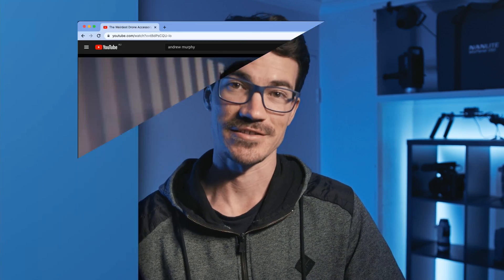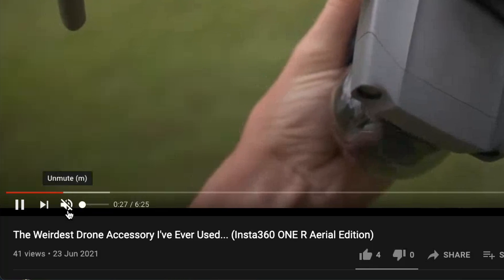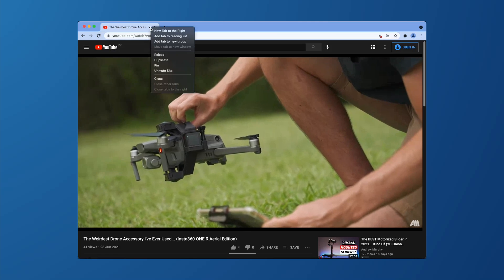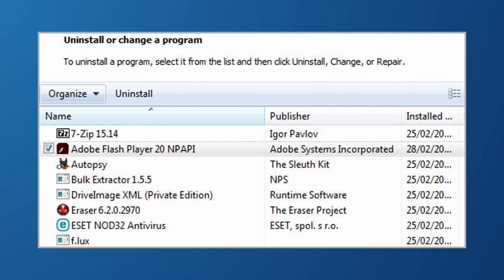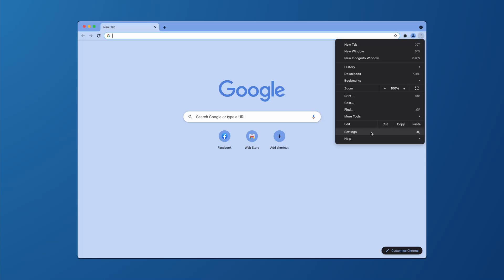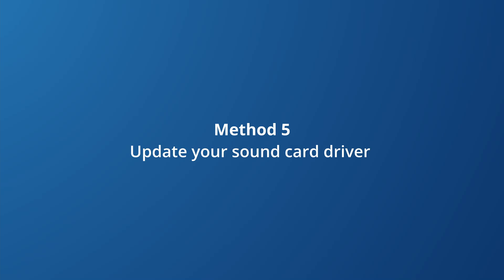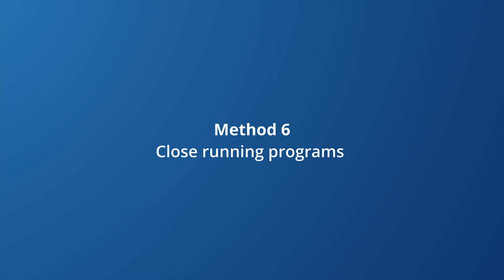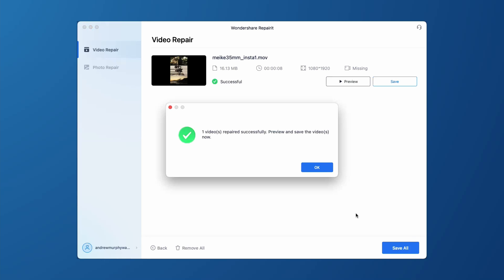How to Fix No Sound on YouTube on Google Chrome | YouTube Sound not working?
Does your YouTube video have no sound on Chrome? This video will help you to fix Chrome YouTube videos have no sound problem with 7 solutions. Fix the no sound videos on YouTube now Repair damaged YouTube video online free

This video mainly tells you how to fix some common youtube no sound problems with proper methods. You can get a lot of information about google chrome no sound on YouTube fix and youtube sound not working chrome, including some basic problems and problems that can be solved with the help of our software Repairit.

Timestamps:
0:00 Intro
0:43 Method 1: Check your youtube volume settings
1:05 Method 2: Check your system sound settings
1:33 Method 3: Update Adobe Flash Player
2:12 Method 4: Clear your browser cache
2:46 Method 5: Update your sound card driver
3:24 Method 6: Close running programs
3:44 Bonus: Repair videos with Wondershare Repairit